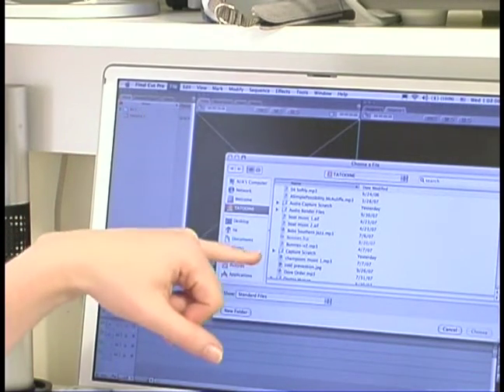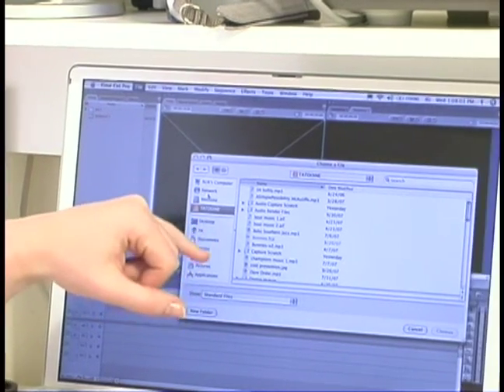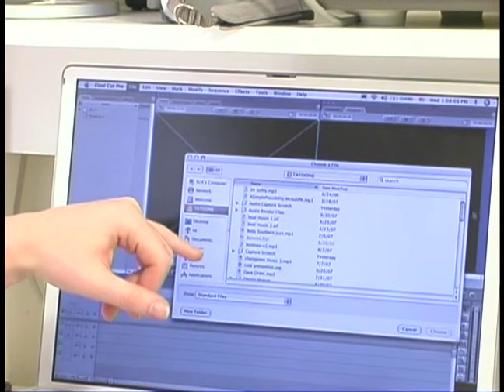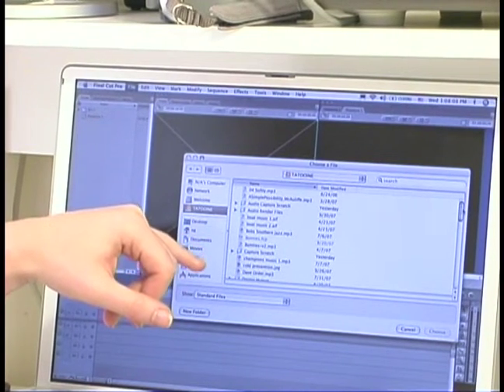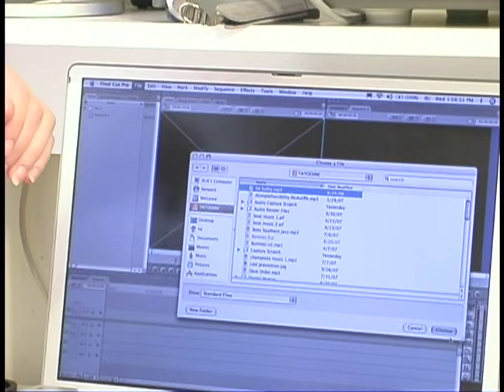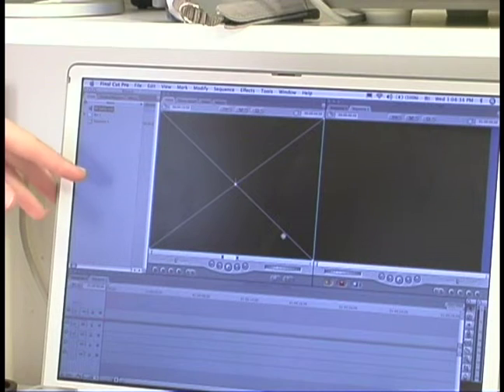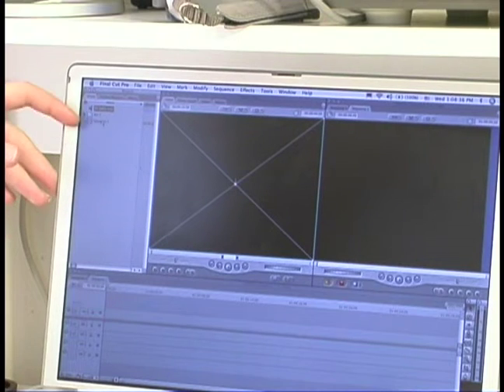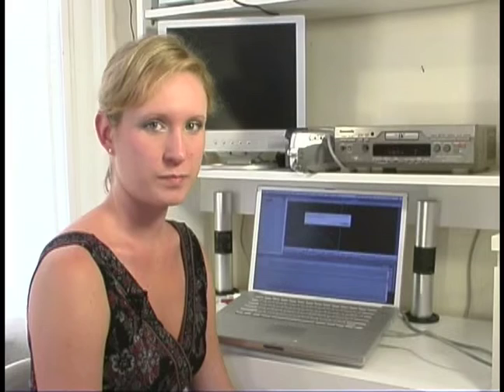How to Use Final Cut Pro Video Editing Software : How to Import Media in Final Cut Pro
Learn how to import media in Final Cut Pro Software in this free filmmaker training video from our professional film production manager and video editing software expert.

Expert: Shana Bethune
Bio: Shana Bethune is an accomplished home studio engineer with four years experience producing locals recordings in the Boston area.
Filmmaker: David Jackel